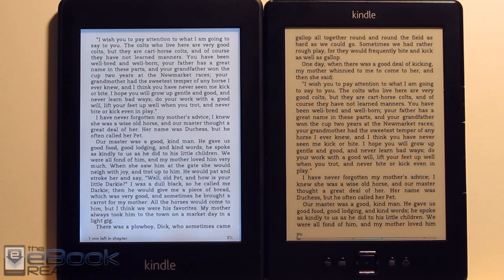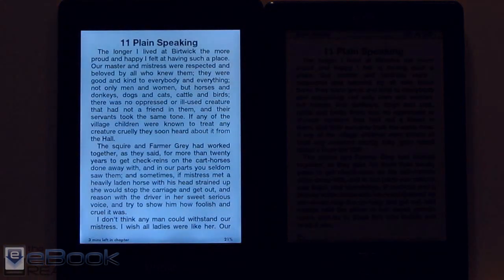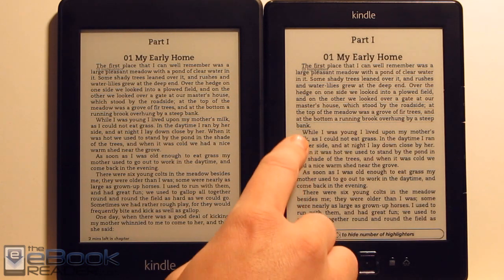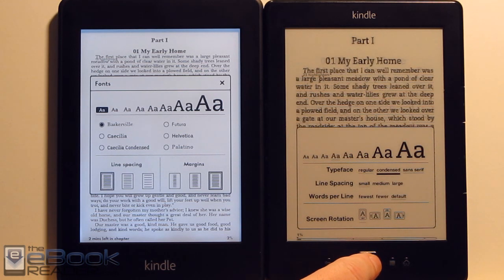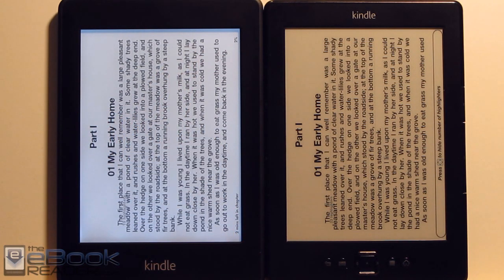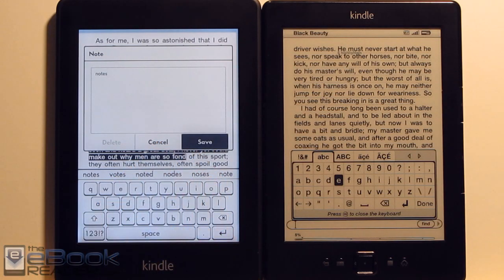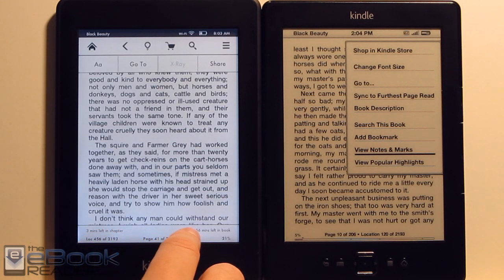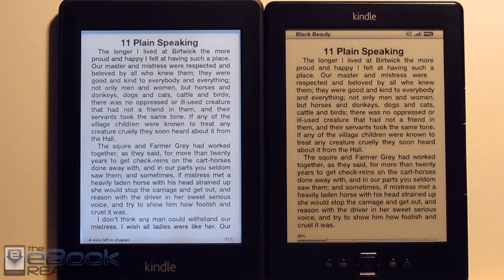Kindle Paperwhite vs Basic $69 Kindle Comparison Review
This comparison review details the differences and similarities between the Kindle Paperwhite and the basic $69 Kindle.